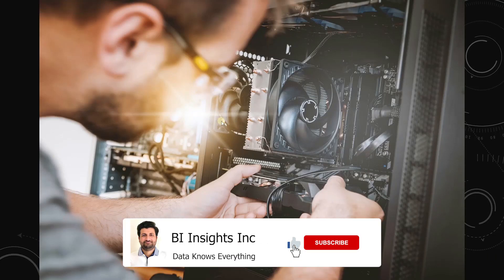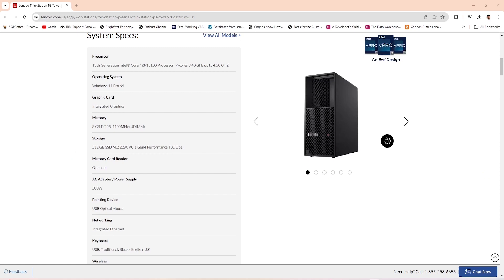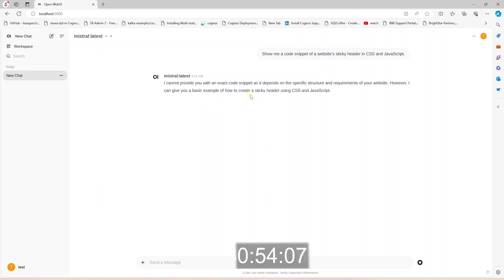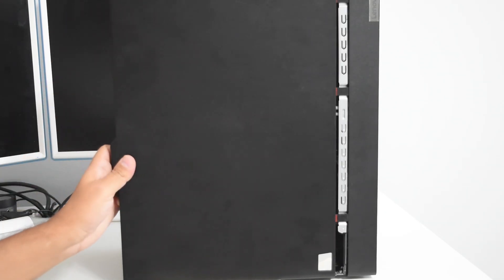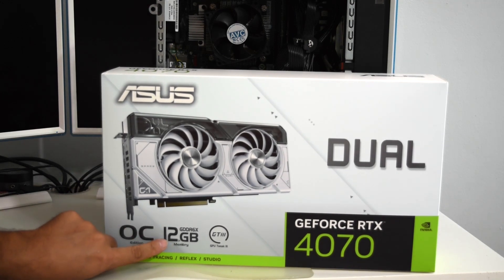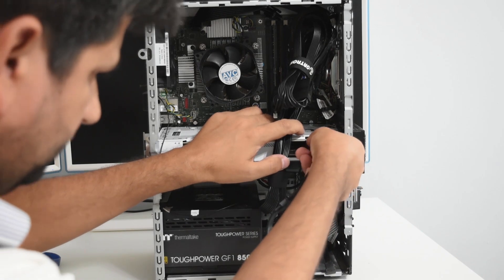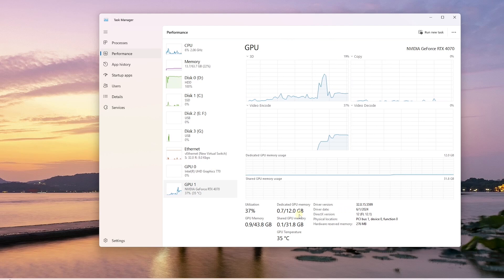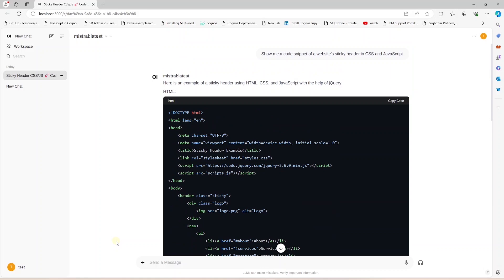Run AI Locally fast & secure on your machine with GPU upgrade | Host your AI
**Upgrade Your PC to Run AI LLM Models Locally! **

Upgrading your PC with a graphics card is the perfect way to run AI locally! With a powerful GPU, you can run LLM models locally, achieving faster processing times, better performance, and enhanced security.

Here are just a few benefits of running AI LLM models locally:

Faster processing: No more waiting for cloud services to process your data.
Better performance: Take advantage of the full computing power of your PC.
Enhanced security: Keep your data and models private by processing them locally.

To get started, you'll need:

A decent CPU (at least 2.5 GHz)
16 GB of RAM or higher
A dedicated graphics card with at least 8 GB of VRAM

Some popular graphics cards for AI computing include:
NVIDIA GeForce RTX 3060/4070

Whether you're a data scientist, researcher, or developer, upgrading your PC to run LLM models locally can take your work to the next level. So what are you waiting for? Upgrade your graphics card and start unleashing the power of AI in no time!

Topics in this video (click to jump around):
0:00 - Overview of the upgrade
0:36 - LLM performance benchmark before
1:27 - PC Upgrade - Install GPU
2:53 - GPU hardware check
3:15 - LLM performance benchmark after
3:38 - Final thoughts